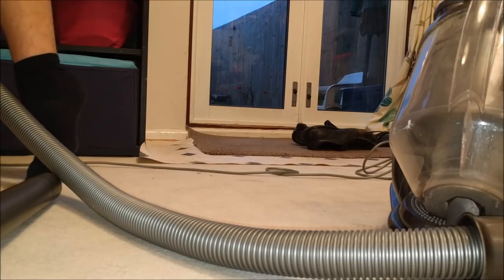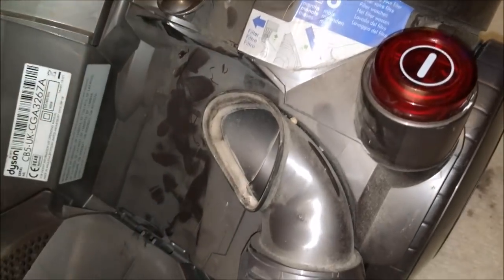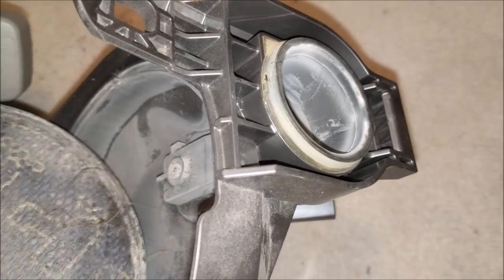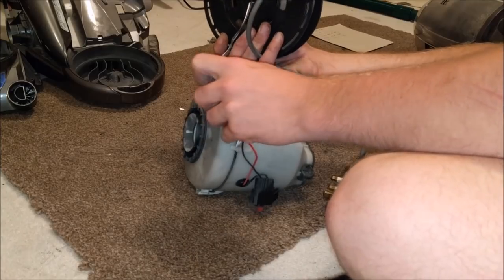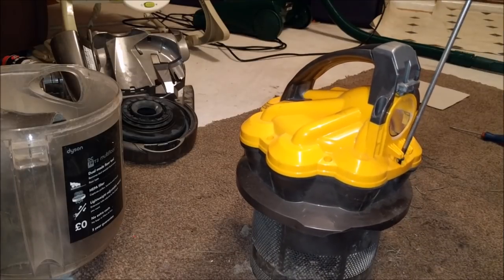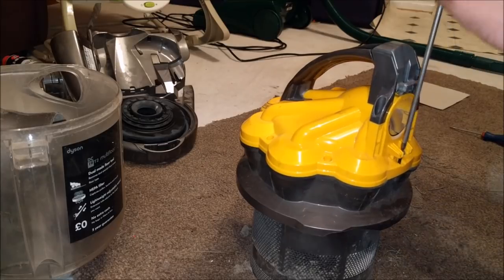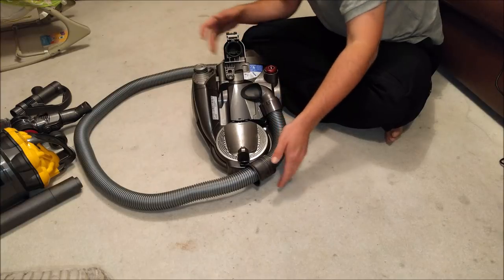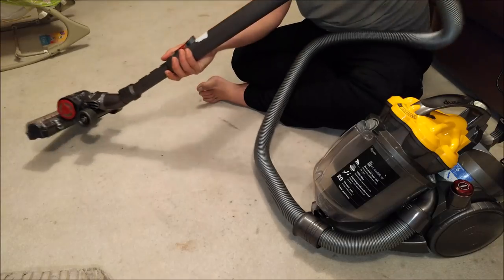Dyson DC19 T2 - Full Stripdown and Refurbishment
Another long one! This video shows you how to break down a DC19 T2 (and normal DC19) into it's component parts, and put it back together again!
This video will help you to:
Reset it to as new performance
Change the Motor
Replace the Switch
Replace the Cord Reel
Service a Turbo Head
and possibly more! Enjoy!